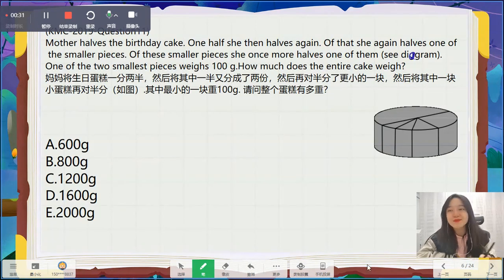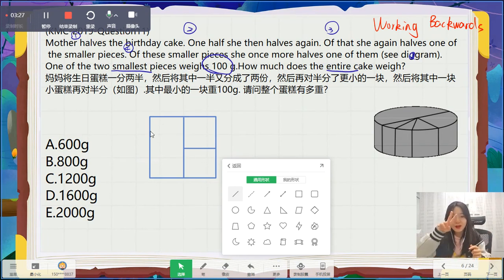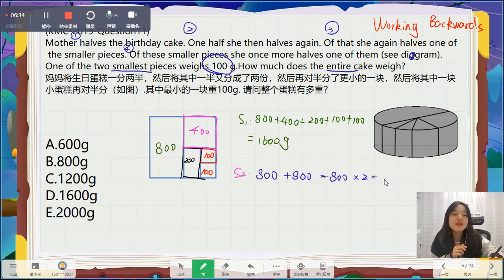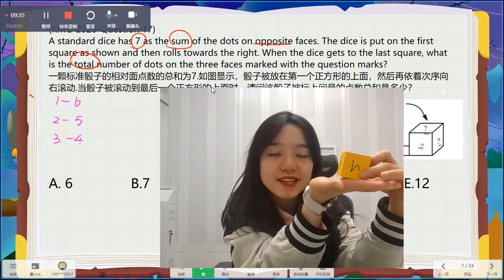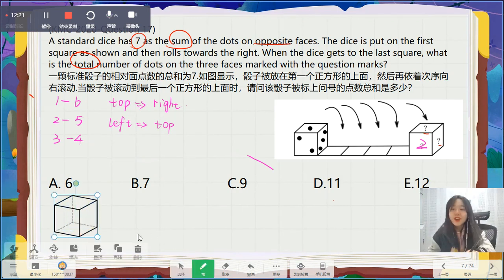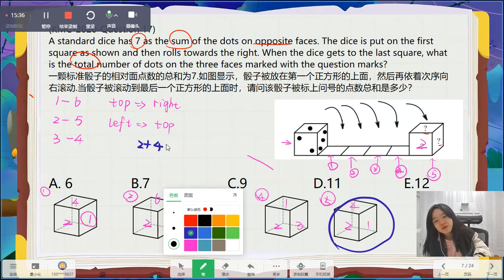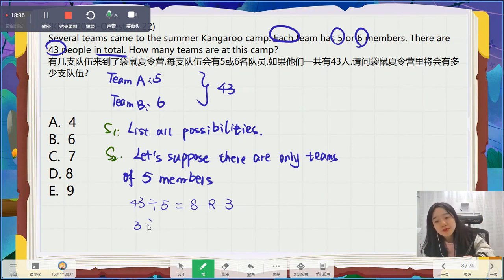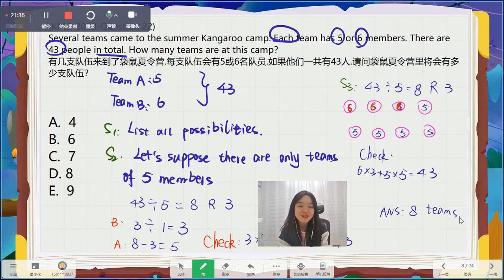KMC Practice 5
Let's see how to use mathematical tools to solve real-life problems!